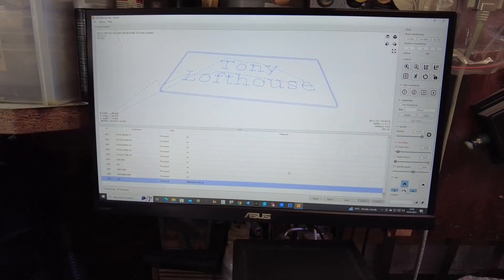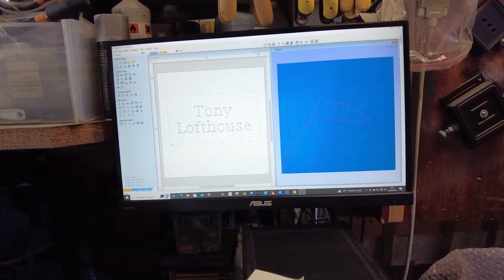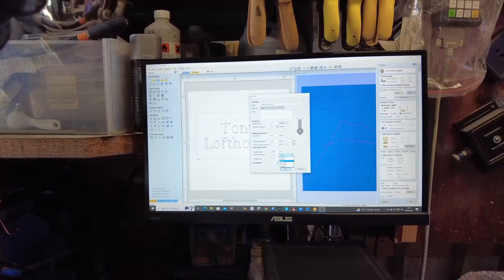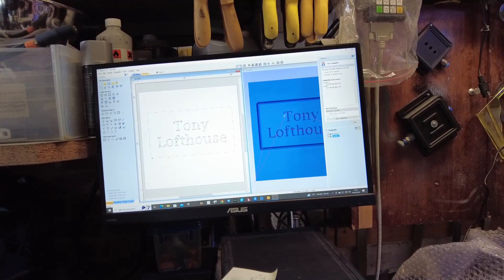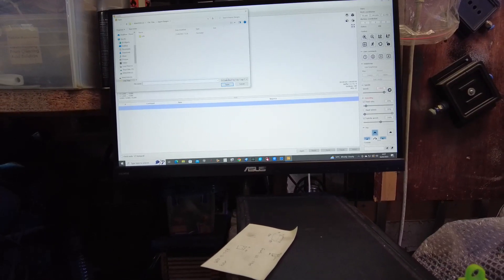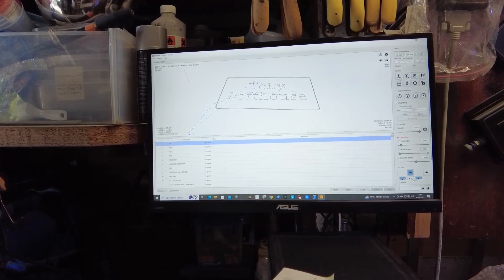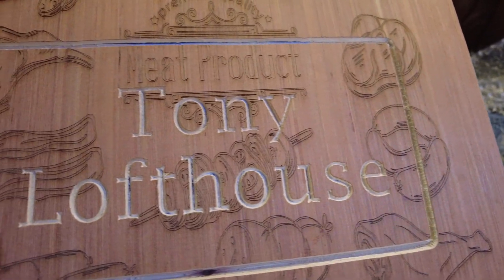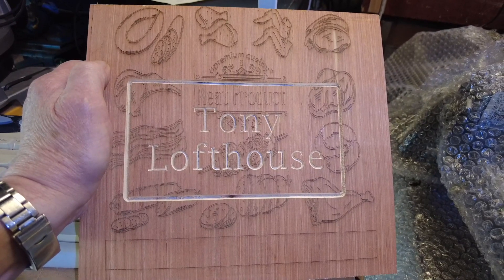Sainsmart Genmitsu CNC 4040 pro using Vectric Aspire 9.5 and Candle software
This is a brief video on how I use Vectric Aspire 9.5 to create my gcode designs and transfer them into Candle to operate the Sainsmart Cnc 4040 Pro